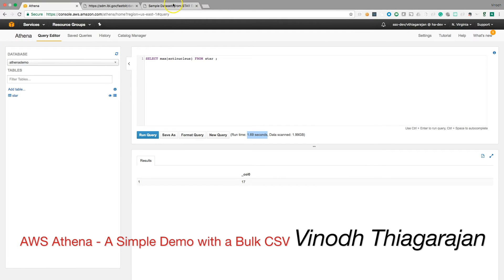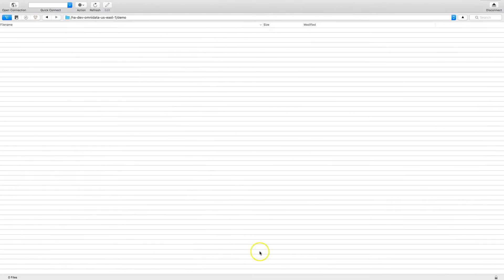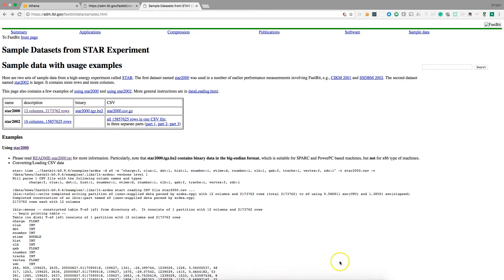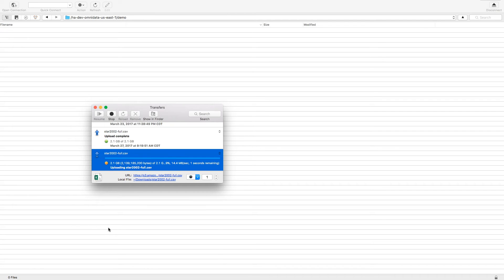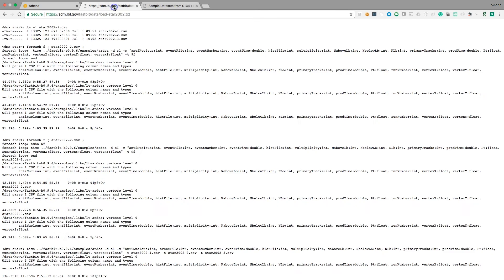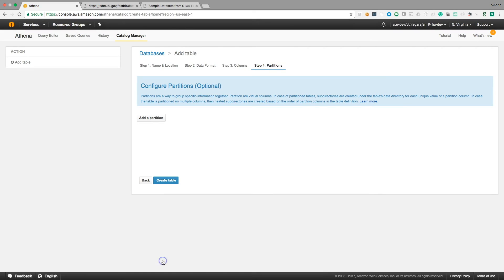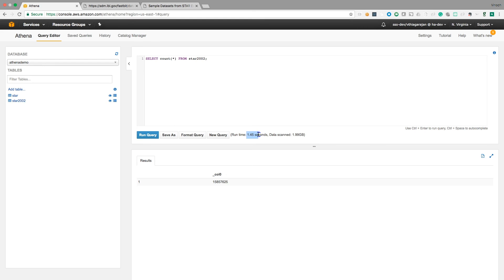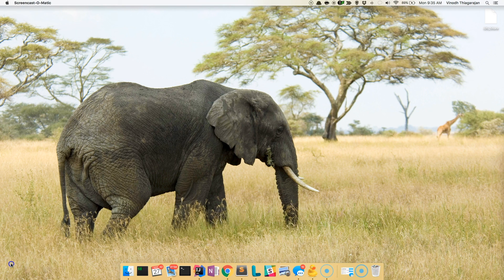AWS Athena Huge CSV Analytics Demo - Query CSV in Seconds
Performing Sql like operations/analytics on CSV or any other data formats like AVRO, PARQUET, JSON etc